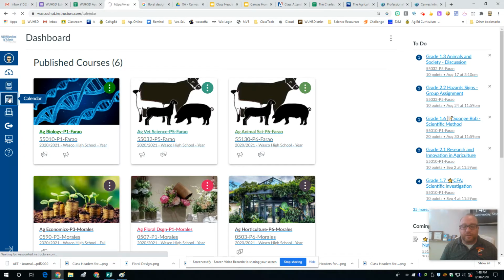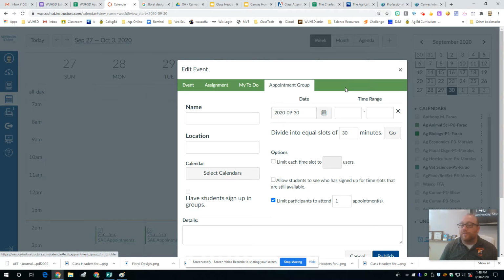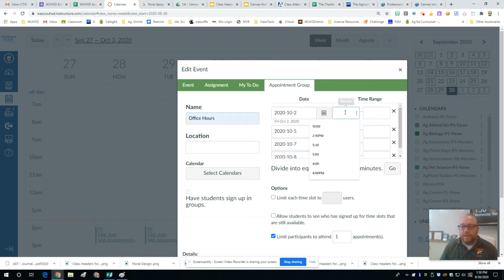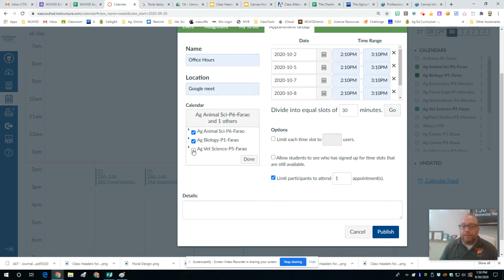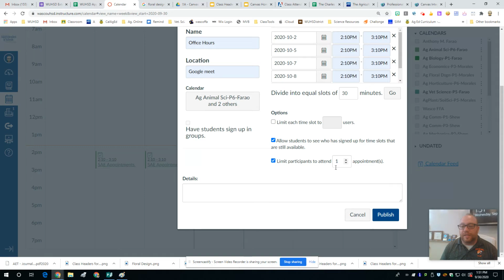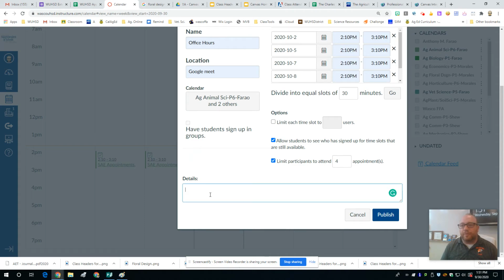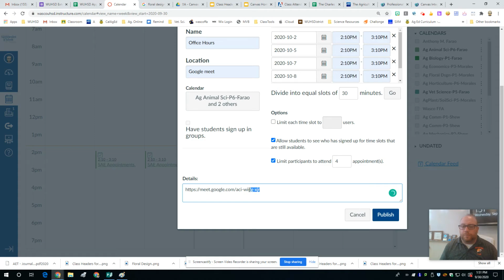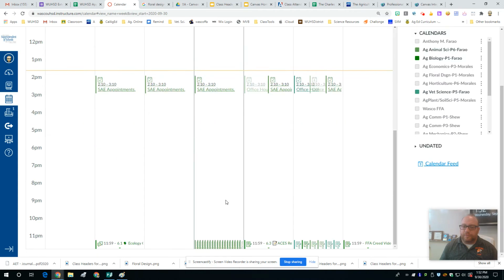Canvas Calendar - Appointments - WUHSD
Need a place students can go to set a meeting time with you. Learn About canvas Appointments.